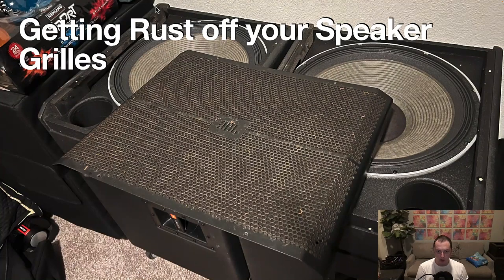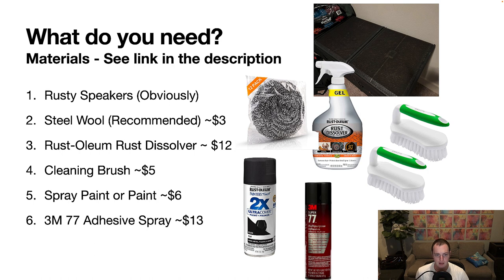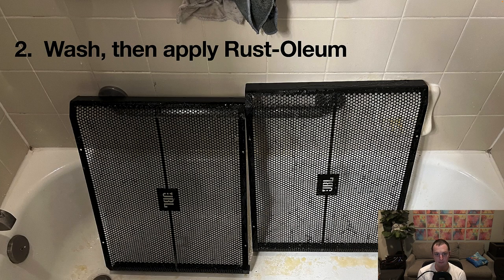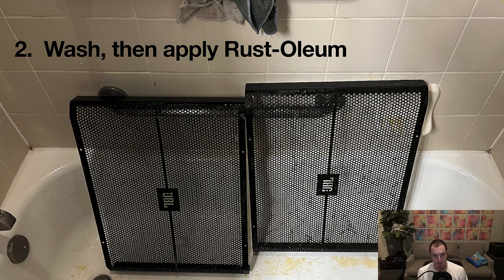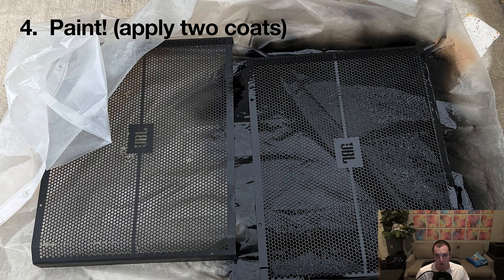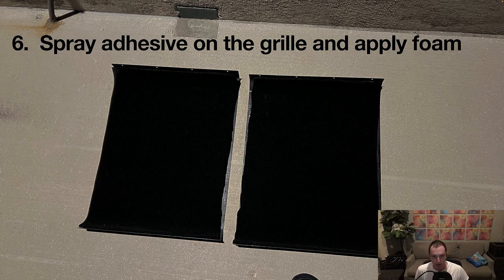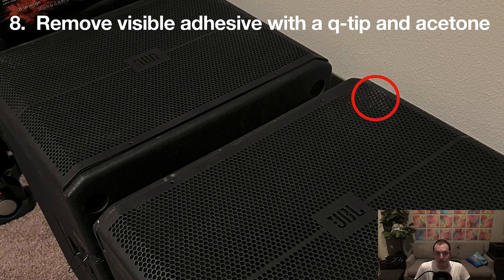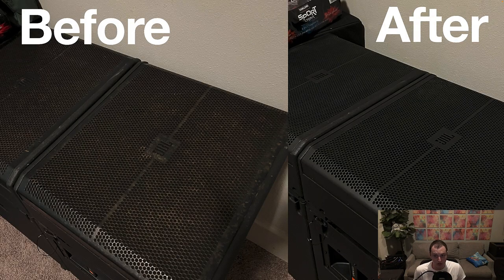Removing Rust from Speaker Grilles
In this video, I'll explain how you can remove rust from your speaker grilles using just a few products, including many you can find around your house.  The products mentioned are:
* Steel Wool - $3-5
* Rust-Oleum Rust Dissolver Gel - $12
* Cleaning Brush - $5-8
* (Spray) Paint - $6
* 3M 77 Spray Adhesive - $12-15
* Speaker Grille Foam (Acoustically Transparent) - $27-30
(This is the stuff I use/recommend)
Most of these things you can buy at your hardware store like Home Depot or Lowes, except for the acoustic foam.